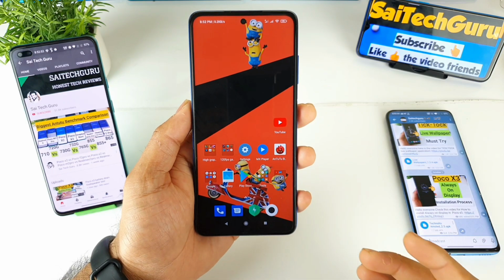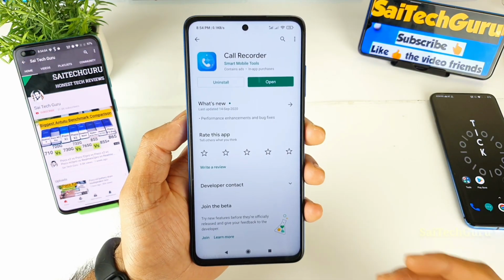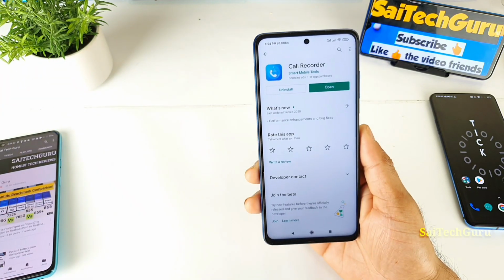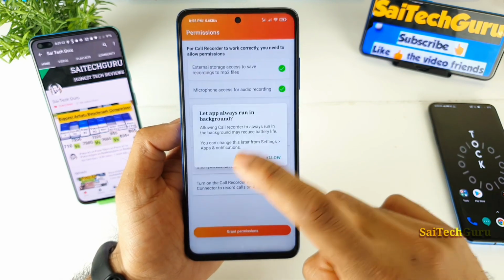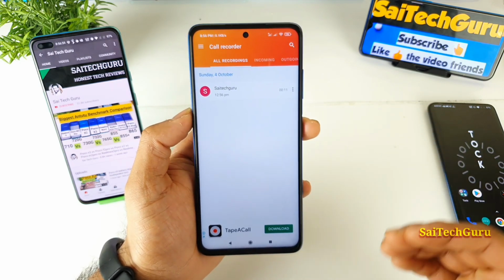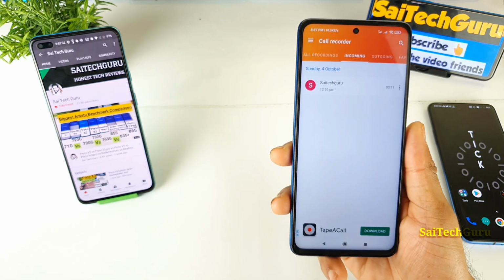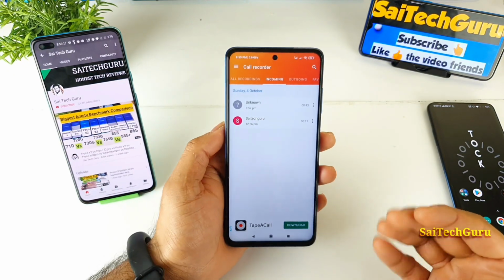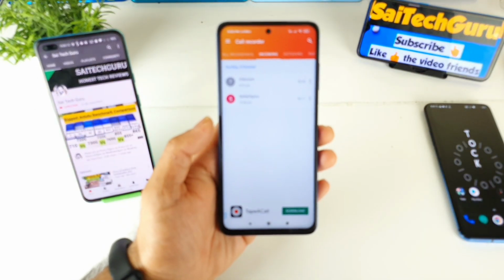Poco x3 call recording application installation process